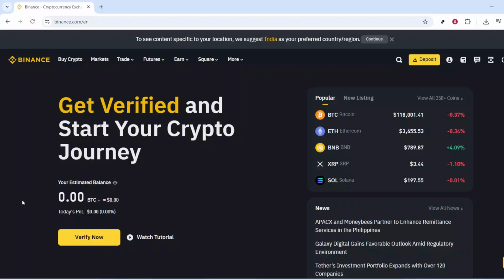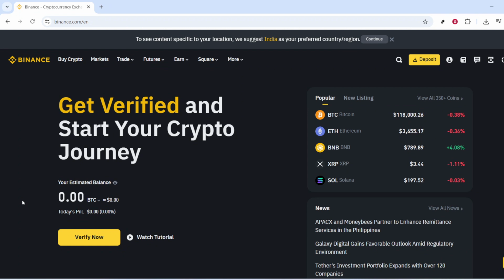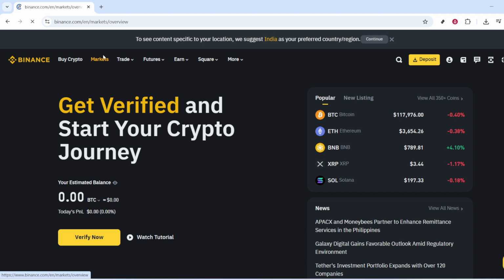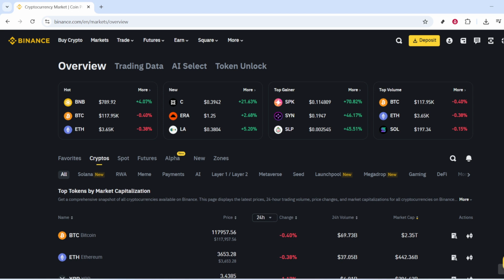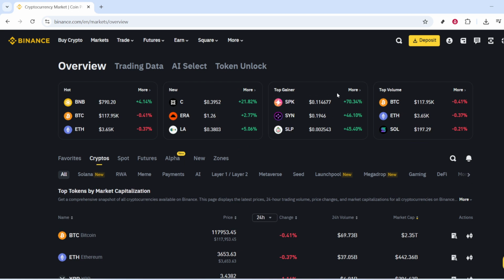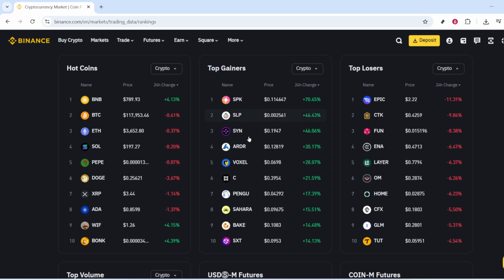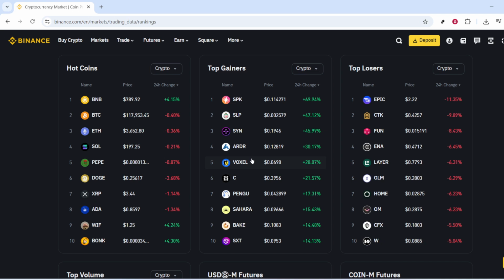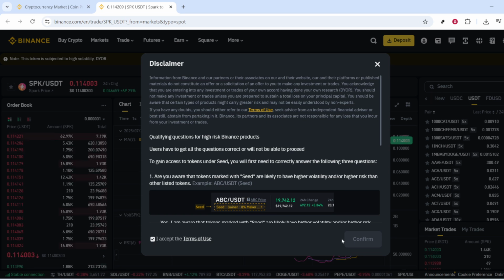How to Check Binance Top Movers (easy guide)